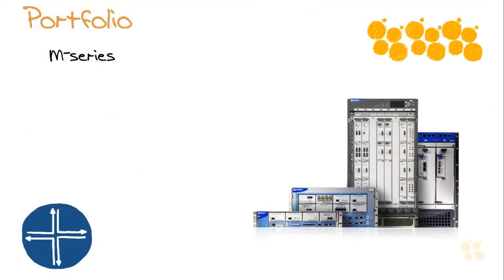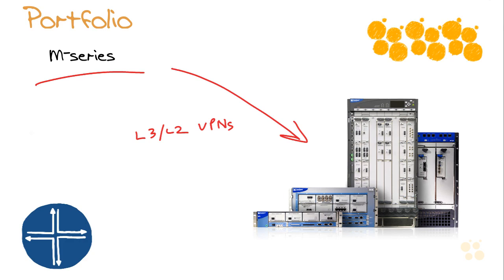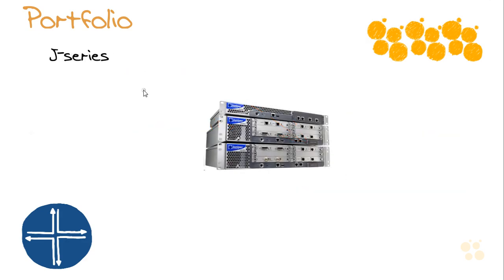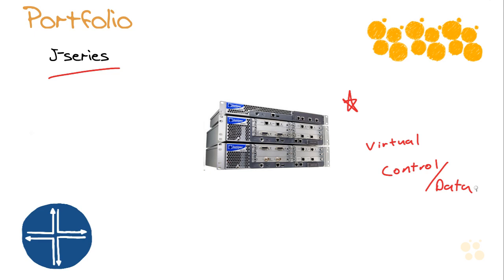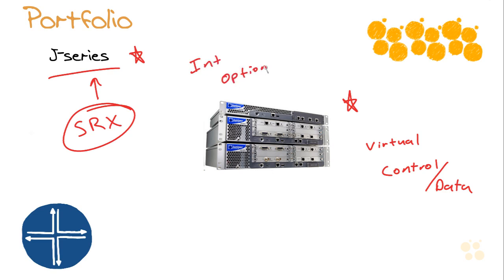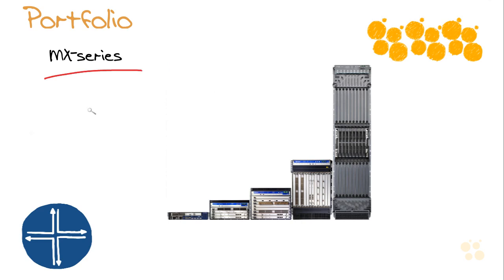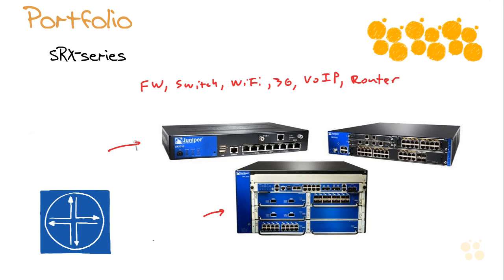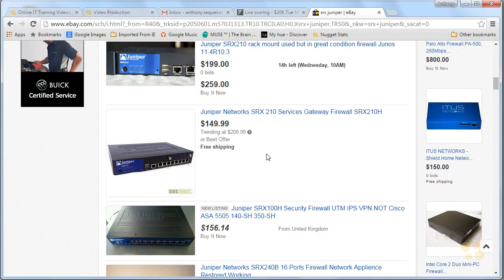10 The Juniper Device Portfolio